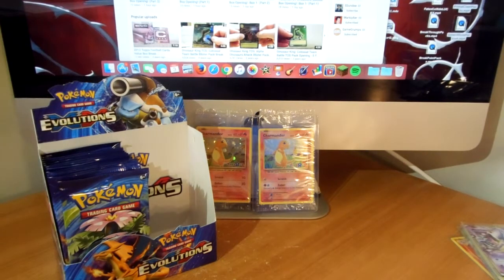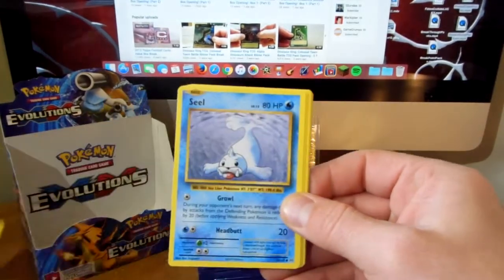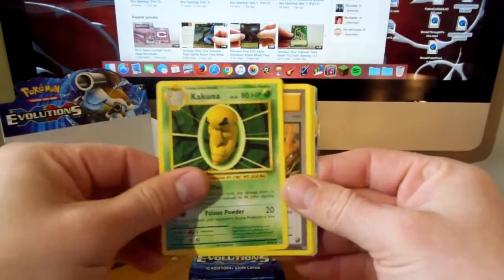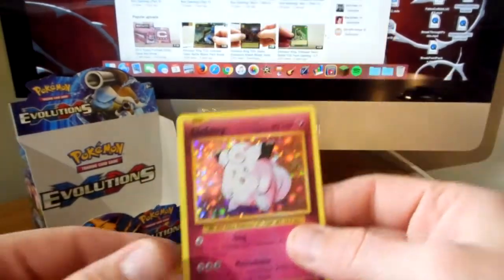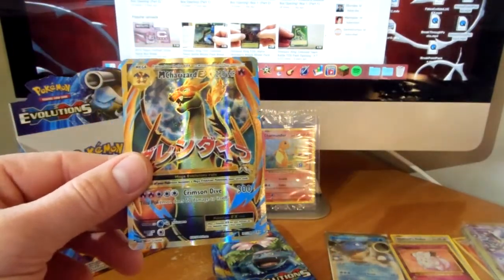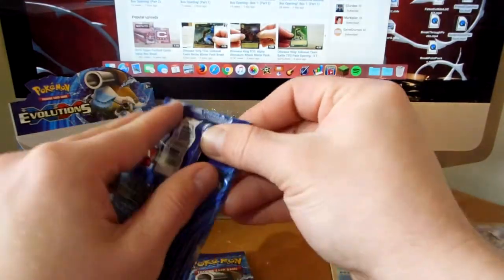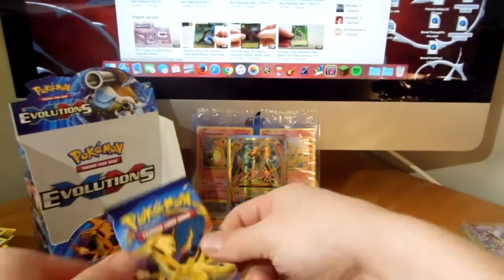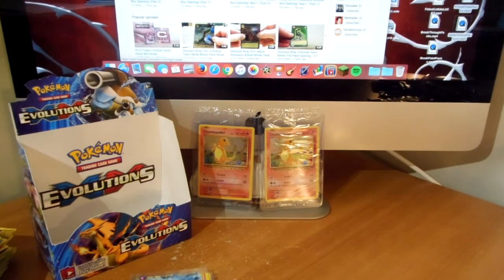Pokemon XY Evolutions Booster Box Opening! Box 7 -Part 2-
Part 2 of box number 7!